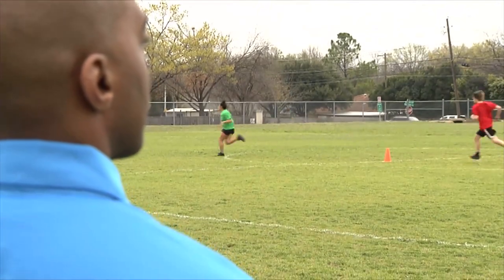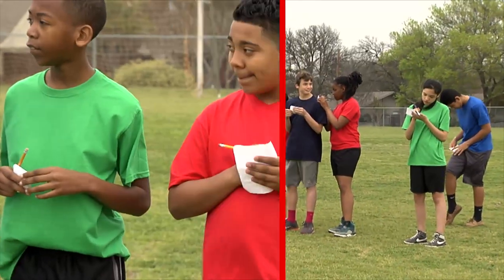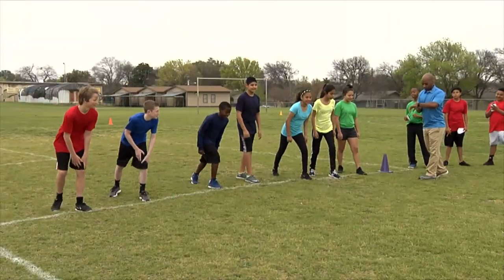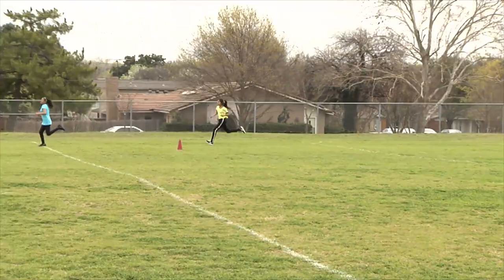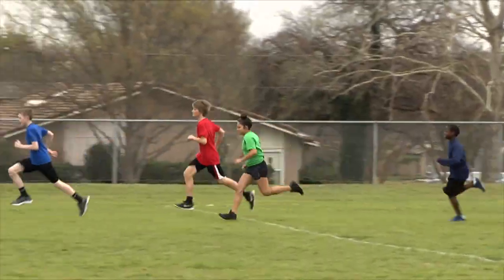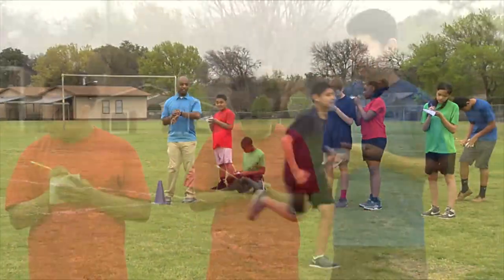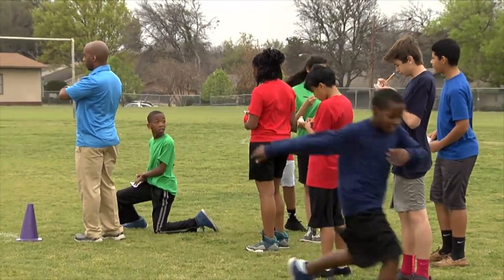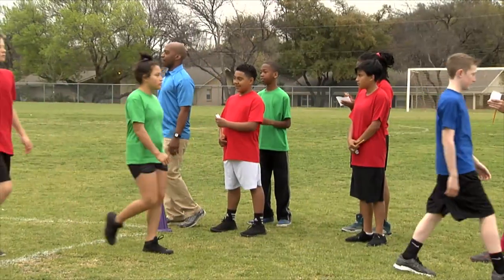One Mile Run Protocol Video